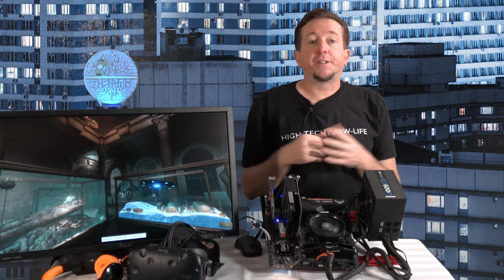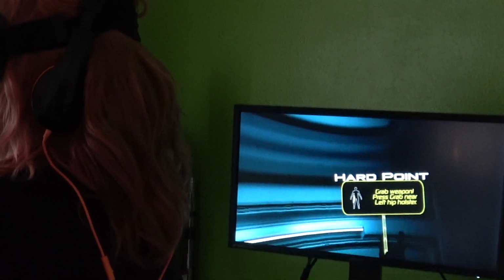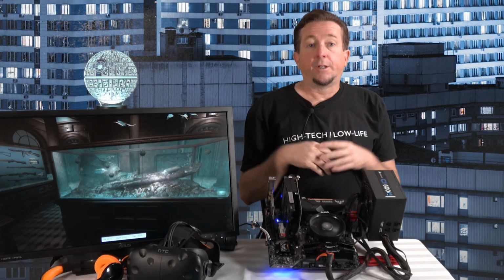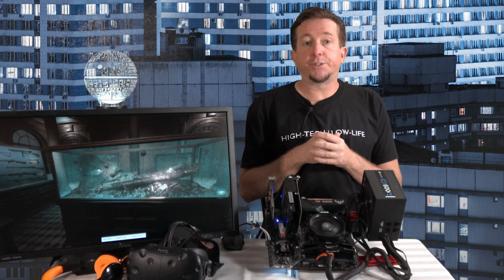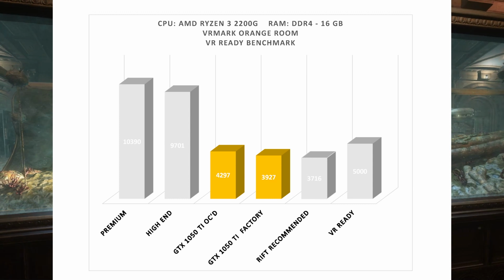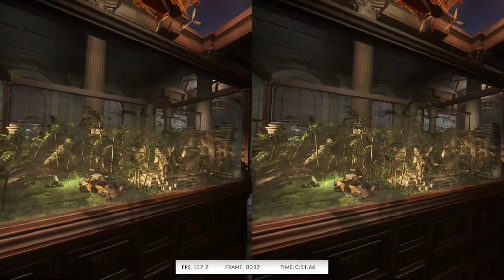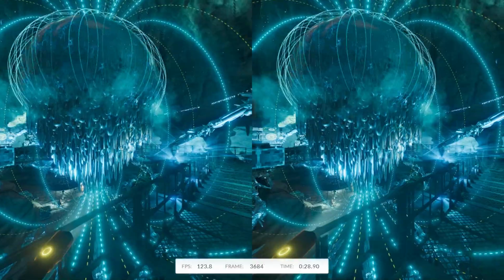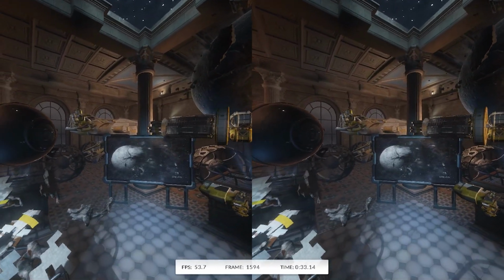Budget Vr Pc Build - Nvidia GTX 1050 Ti VR Benchmark's and Performance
Whats up, Hello, and Welcome to todays 360 life video. We have seen a lot of discussions and been asked many times whether a Nvidia GTX1050 TI will work with VR? Today we are running some benchmarks, jumping in some games, and are going to share the results with you guys! So Stick Around!

Lets get started and see just how the GTX1050 TI performs in our VR.